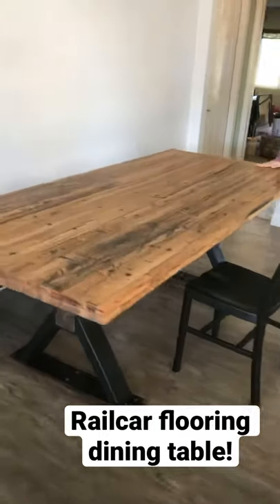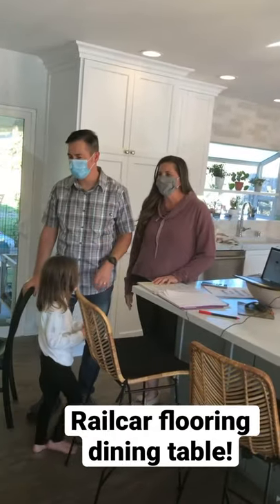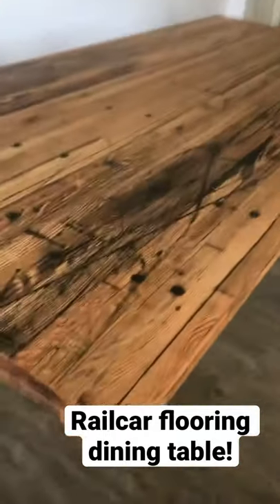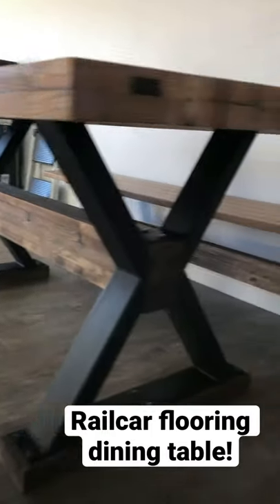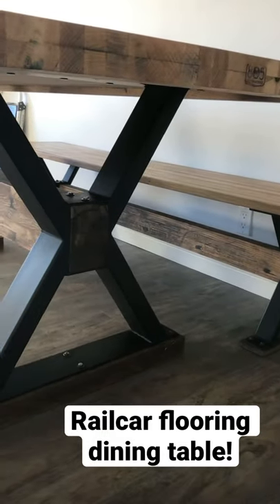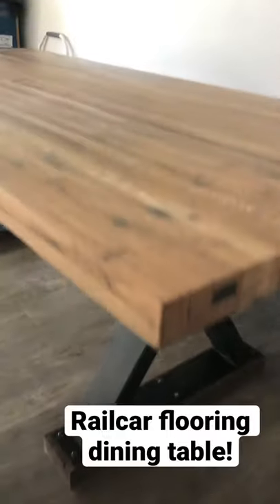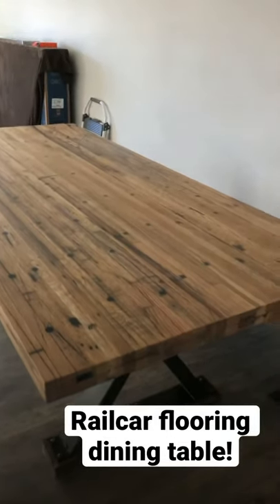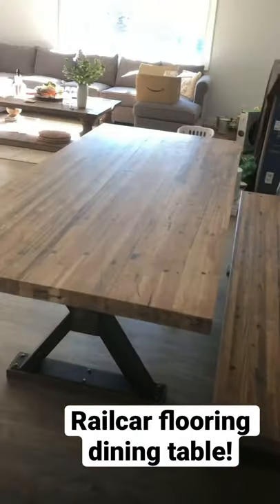Reclaimed railcar flooring gets a new life as a table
This table was built with salvaged Oak planks removed form decommissioned train cars. The planks of Oak have served over 1 million miles before being stripped down for repurposing. . We carefully mill and glue up, then build a form to completely encapsulate the piece. The epoxy fills every crack and fissure, bolt hole and gouge to make for a perfectly flat surface once expertly sanded. We’ve come to love working with the rail car. Enjoy.